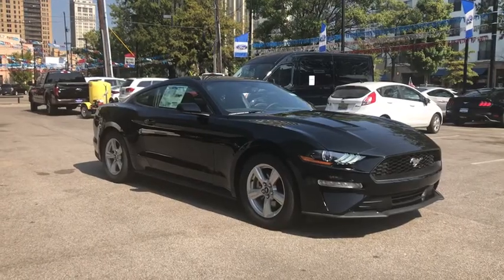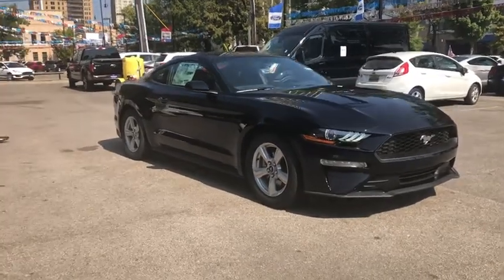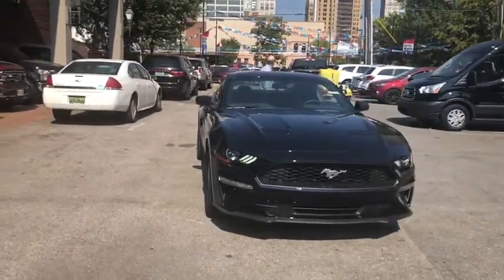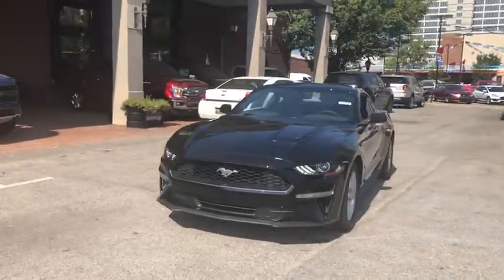2019 Ford Mustang Birmingham, Mountain Brook, Hoover, Fultondale, Trussville, AL 39045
Shadow Black New 2019 Ford Mustang available in Birmingham, Alabama at Adamson Ford. Servicing the Mountain Brook, Hoover, Fultondale, Trussville, AL area.

Adamson Ford
1922 2nd Ave S

Priced below KBB Fair Purchase Price!